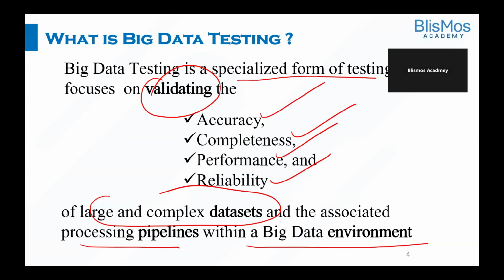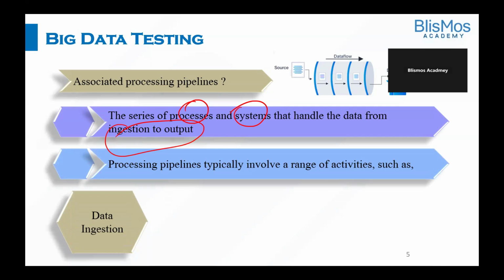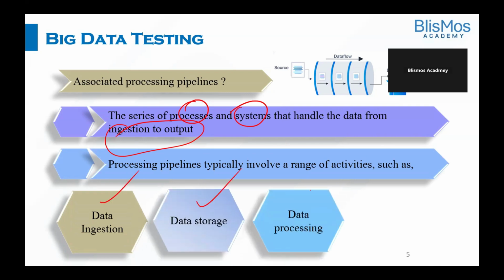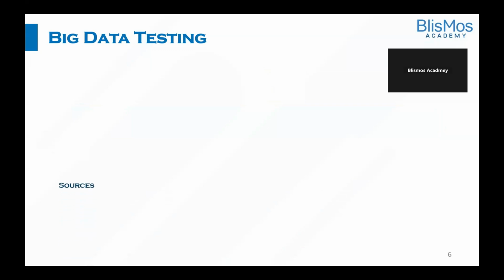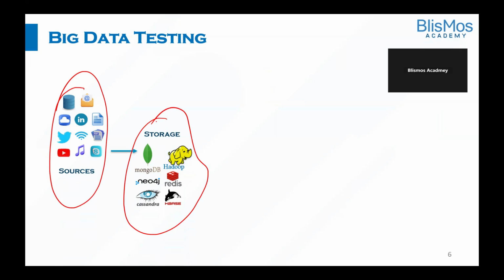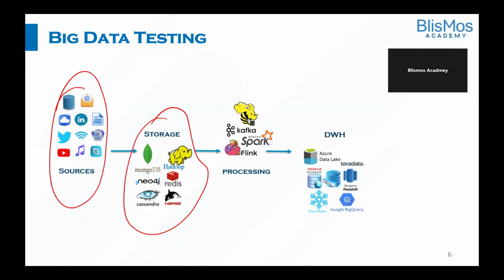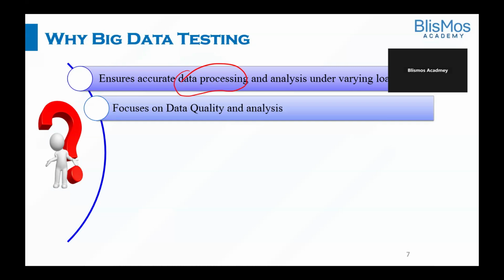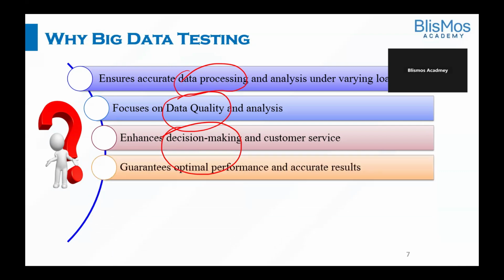1. Bigdata testing introduction | Bigdata Testing Course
In this video, we provide an introduction to Big Data testing.